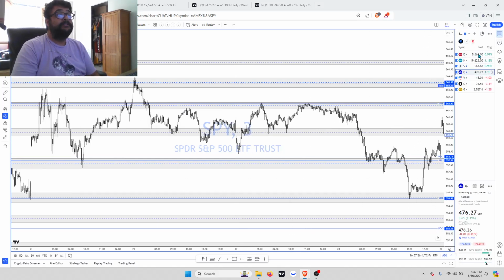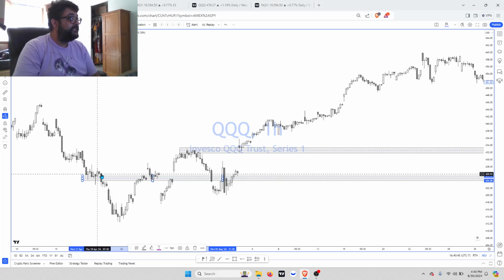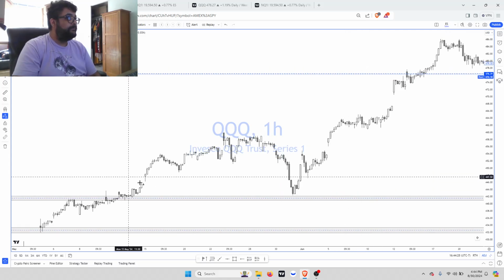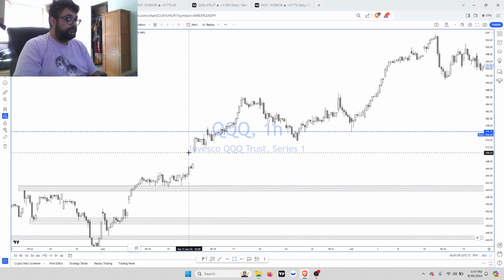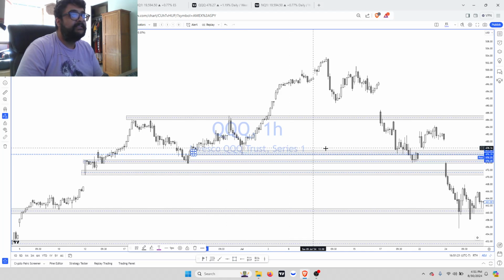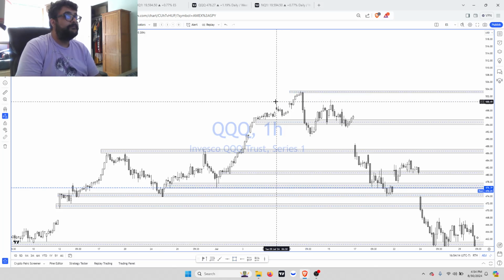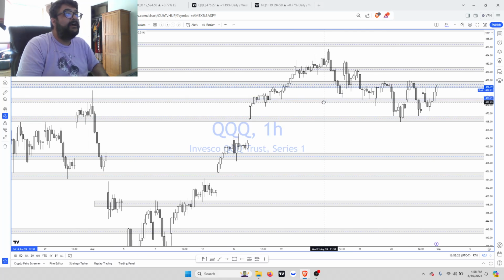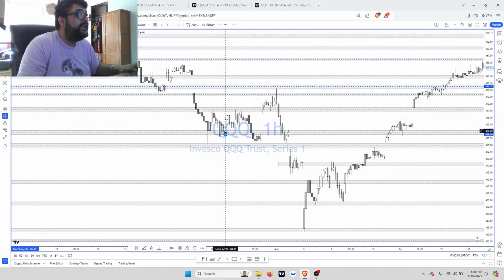How to draw the BEST and most ACCURATE Supply and Demand Zones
Showing you how I draw my super accurate zones and my thought process as I draw them.

Actually this video is kinda ass ima make a new one